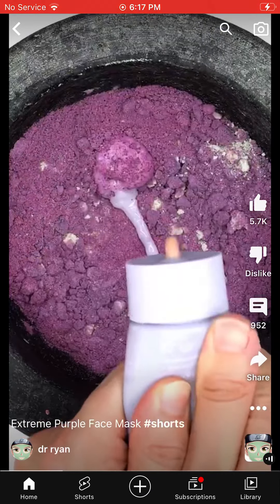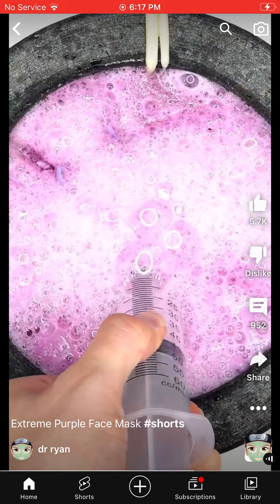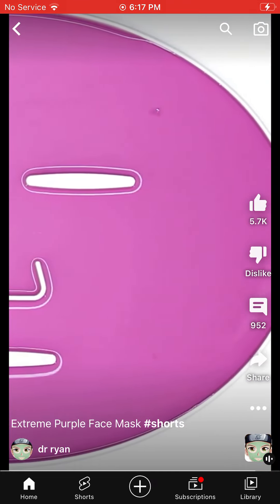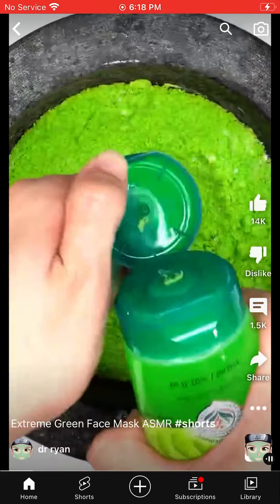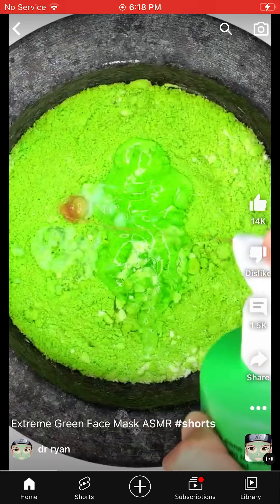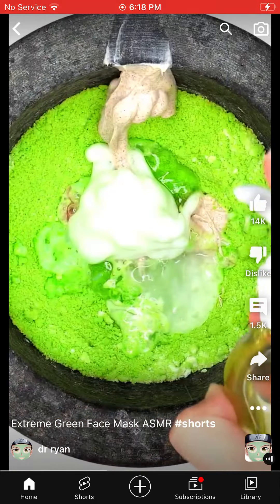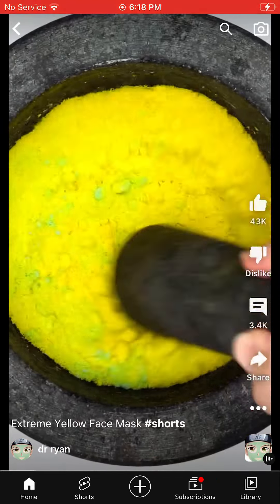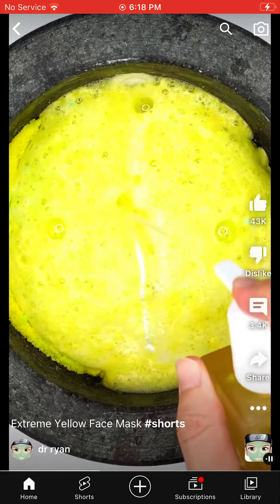Dr Ryan TikTok’s for almost 2 minates